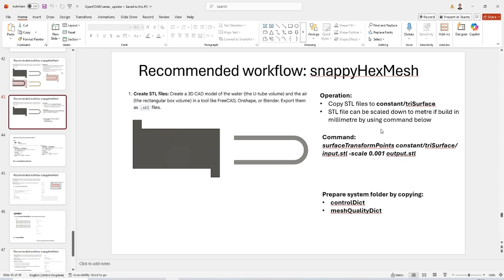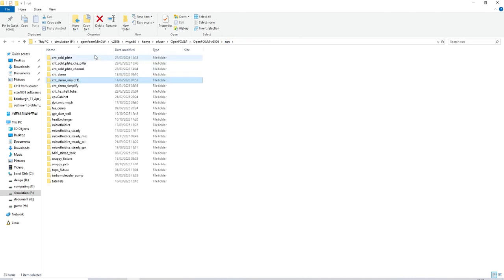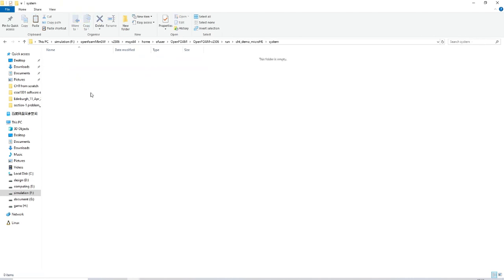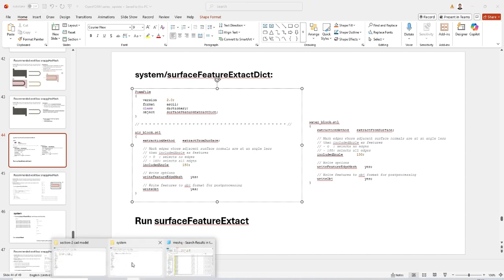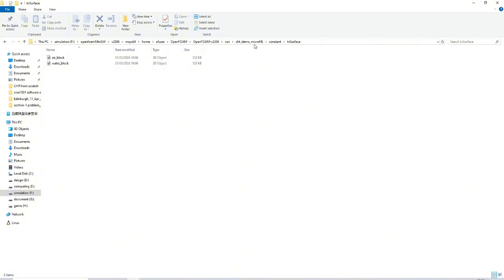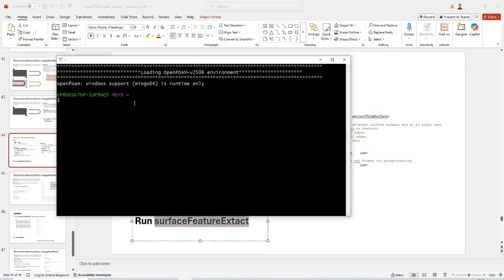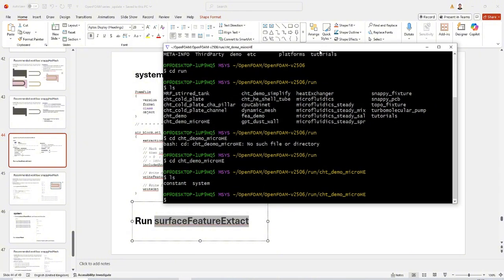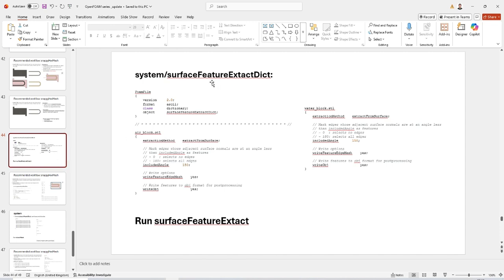OpenFOAM Conjugate Heat Transfer (CHT) Intermediate Level (Section_3): Surface feature extract(中文字幕)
Fluid flow coupled with heat transfer with complex geometry for industry users
OpenFOAM流固耦合换热中级水平: 第三节 提取表面特征